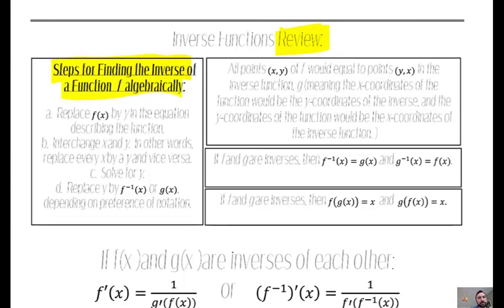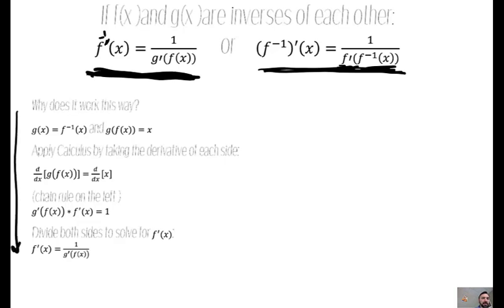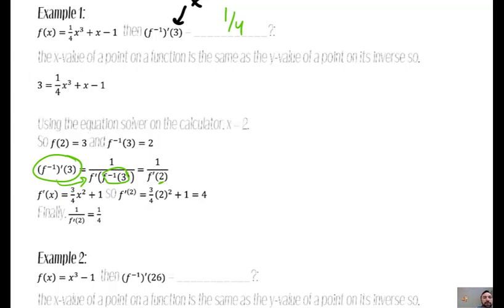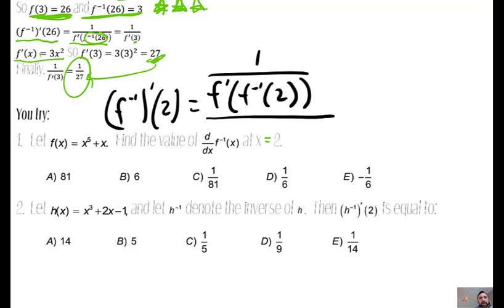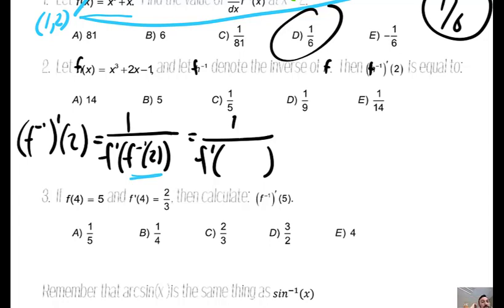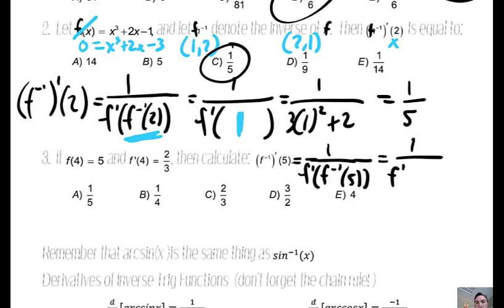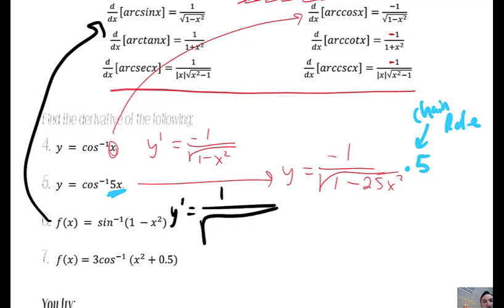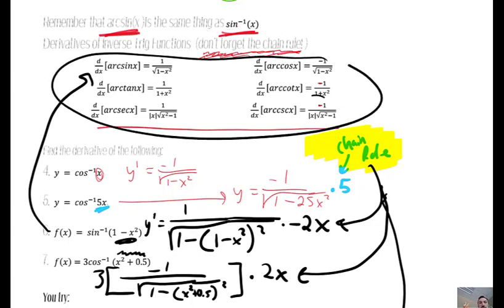CalAB - Notes for Derivatives of Inverse Functions